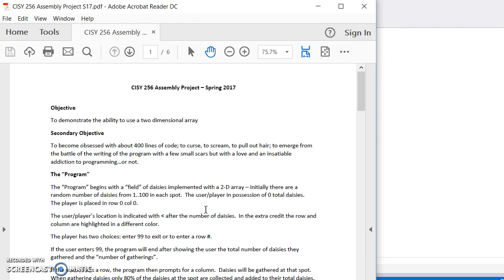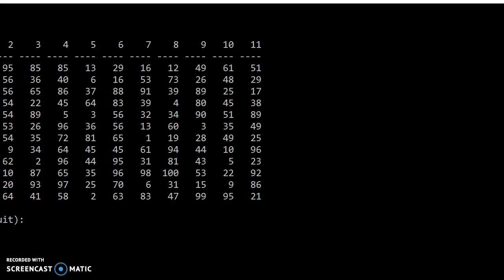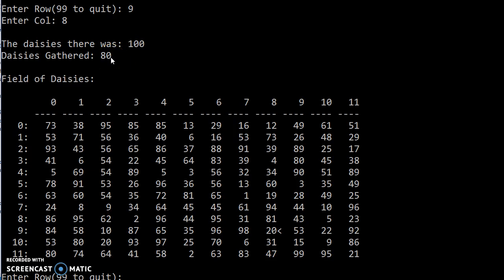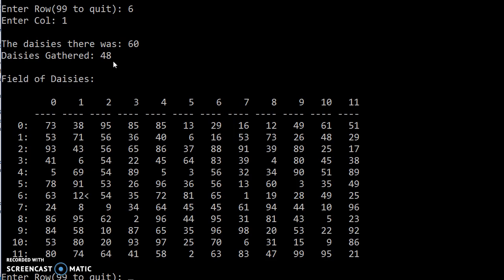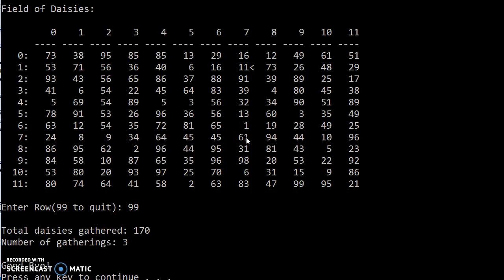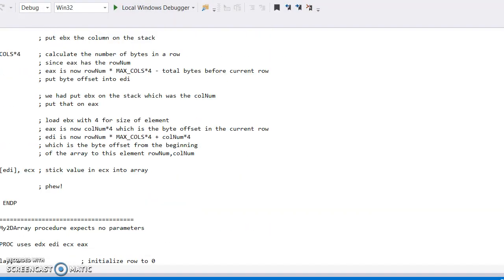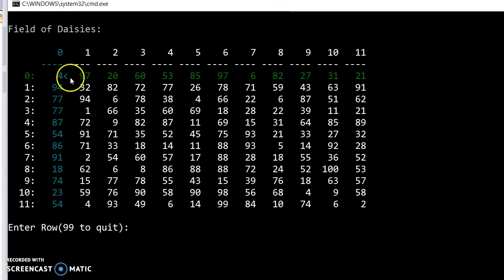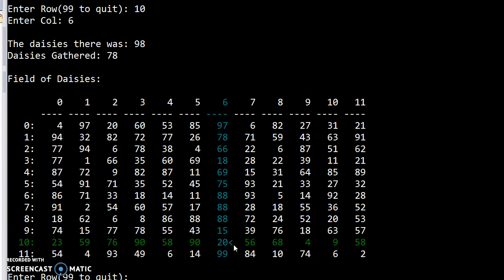CISY 256 Assembly Project Demo Spring 2017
Brief demo of the Assembly Language project for Spring 2017.